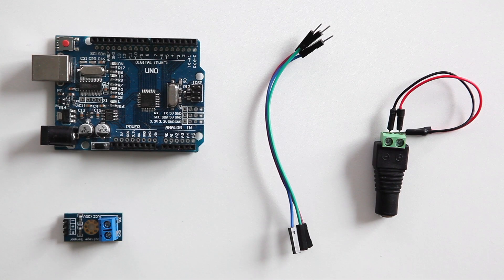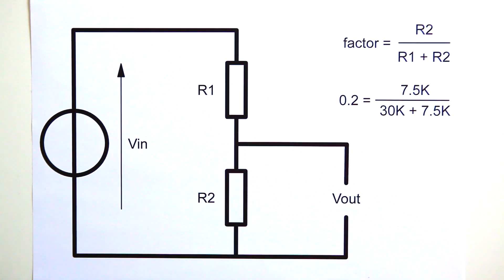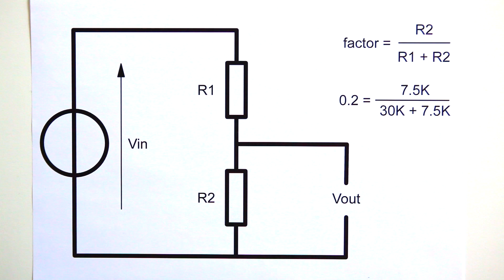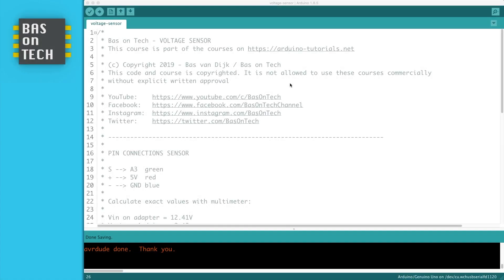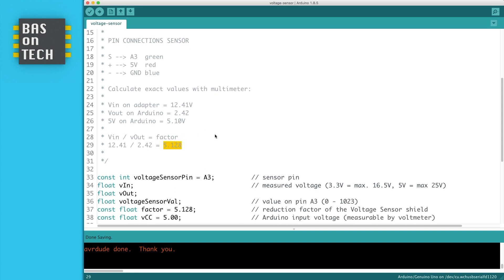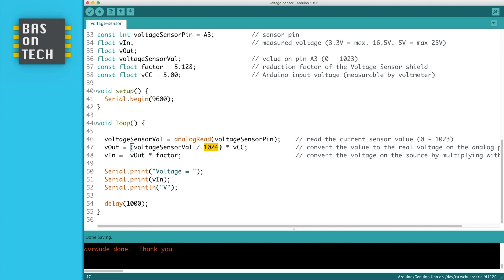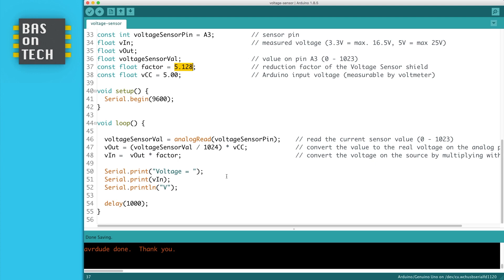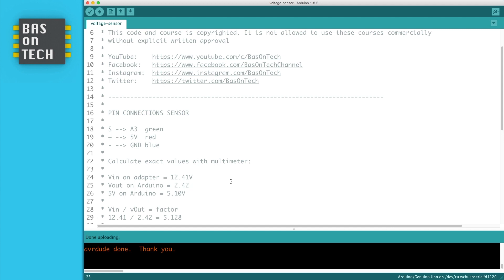VOLTAGE SENSOR (0-25V) - Arduino tutorial #17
In this tutorial I'll teach you the way a voltage divider works and how to read a voltage sensor with a range of 0-25V.

CHAPTERS:
00:00 Introduction
00:08 Requirements
00:42 Voltage divider
02:47 The circuit
03:27 Arduino code